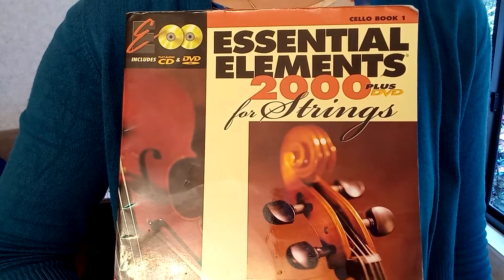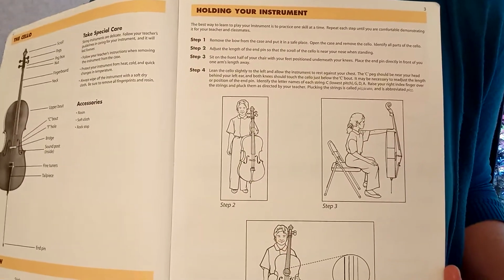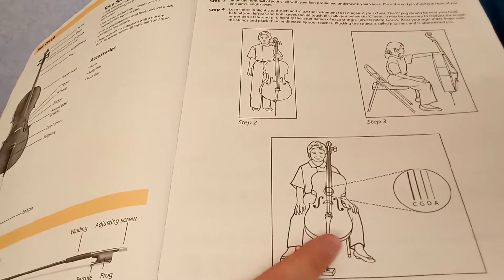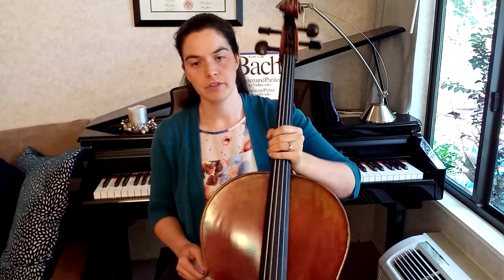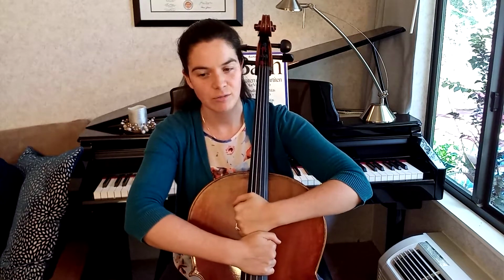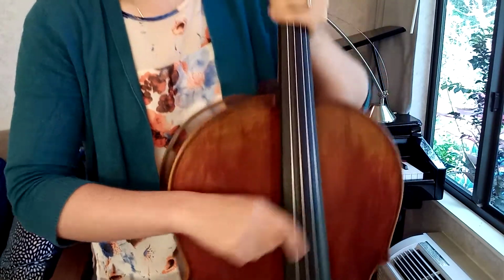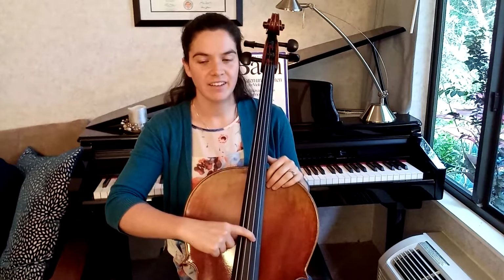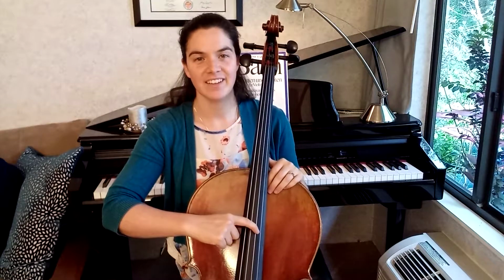Essential Elements Cello Book 1, pages 1-4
A Practice Video for Beginner Cellists!